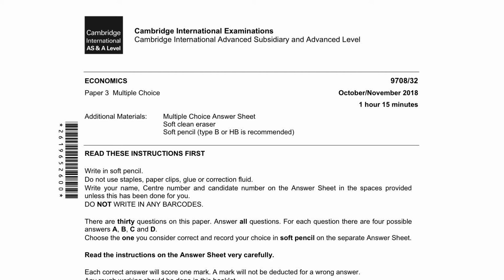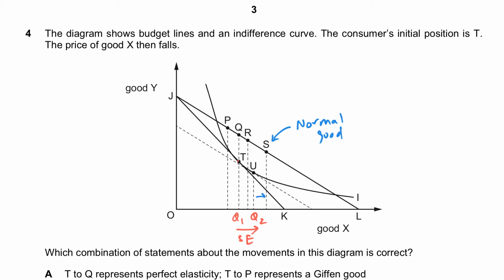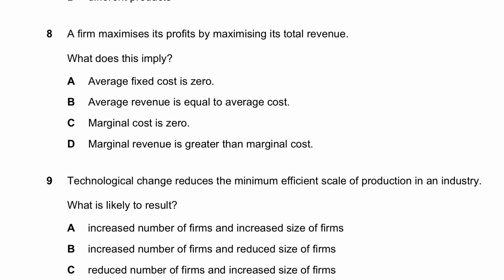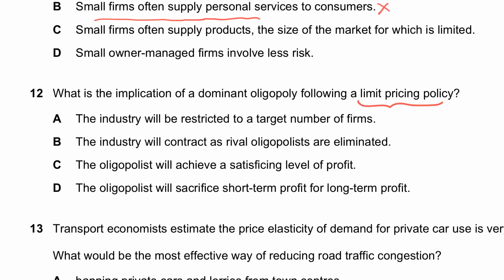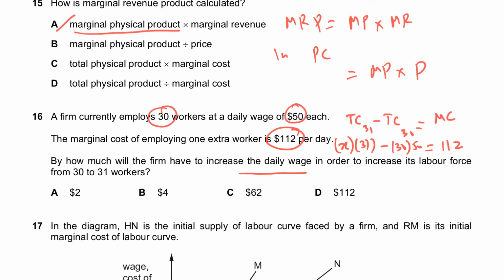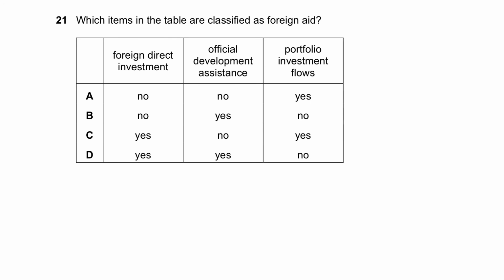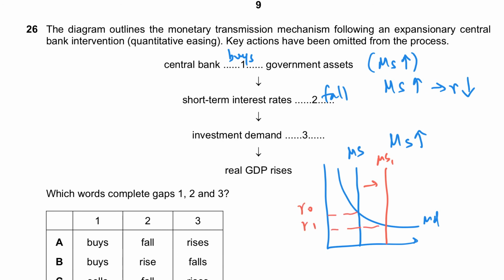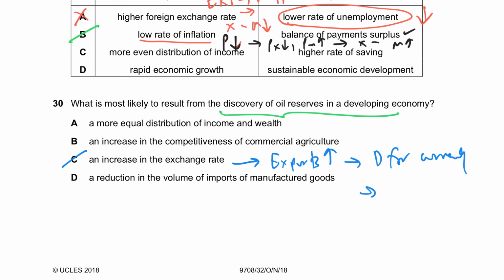November 2018 Paper 3 Variant 2